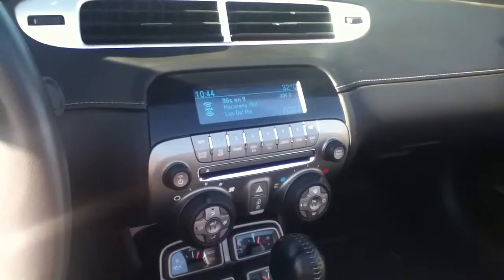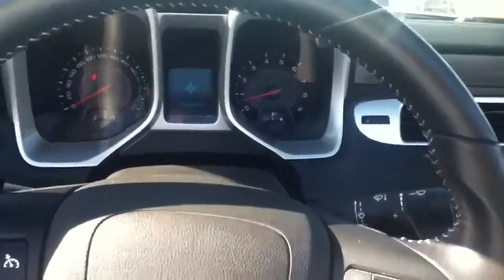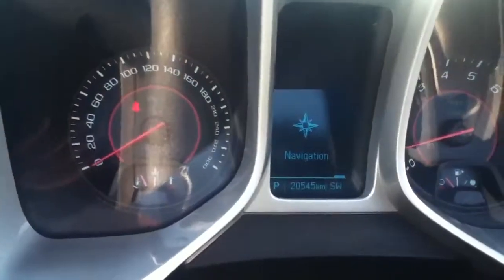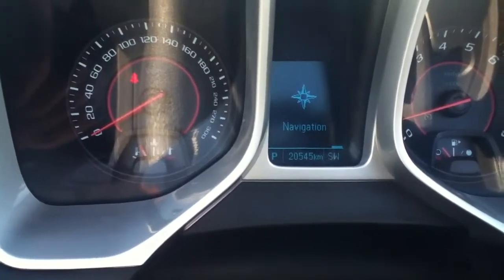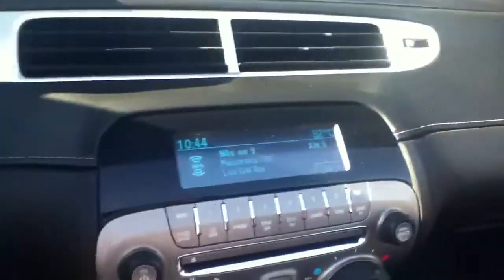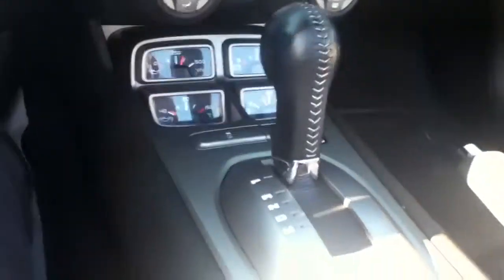Edmonton Mazda Dealer|2012 Camaro |La Mazda